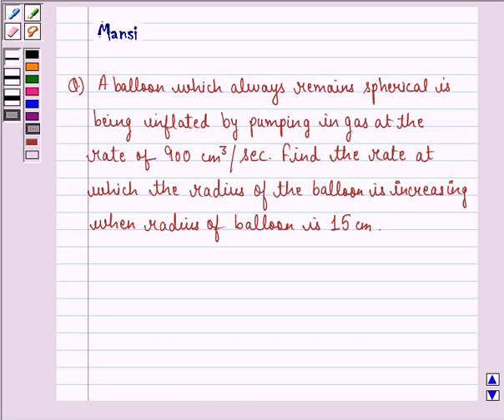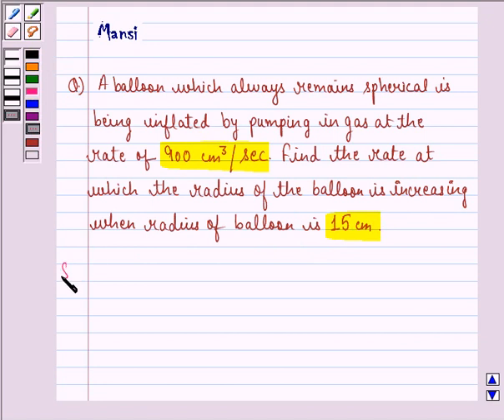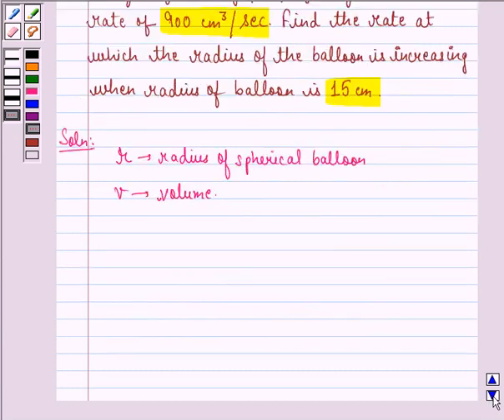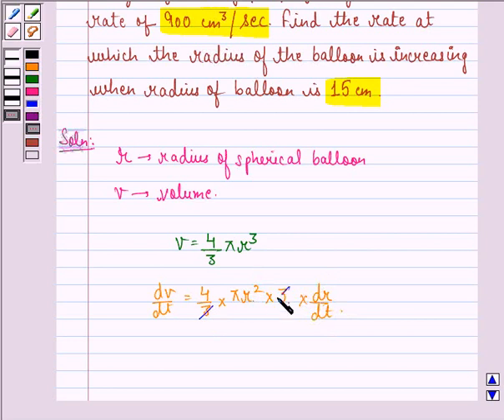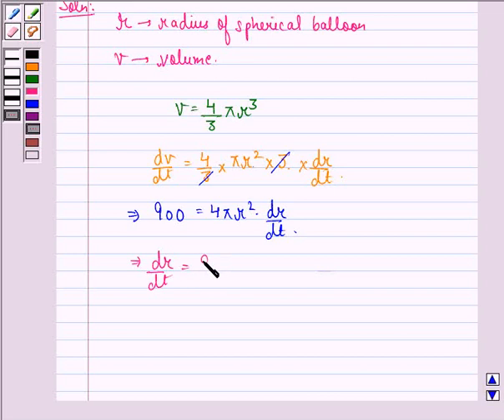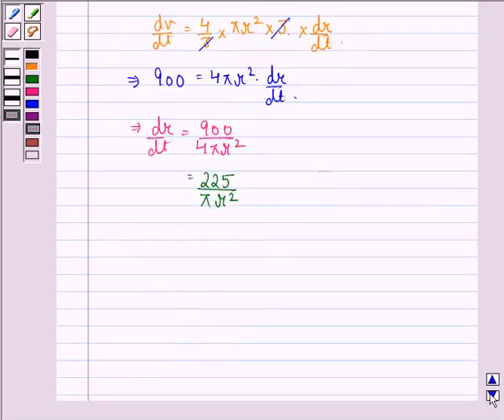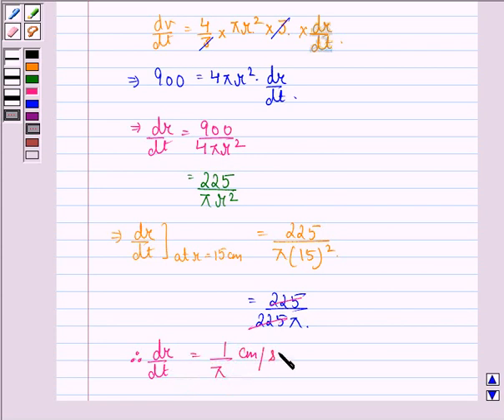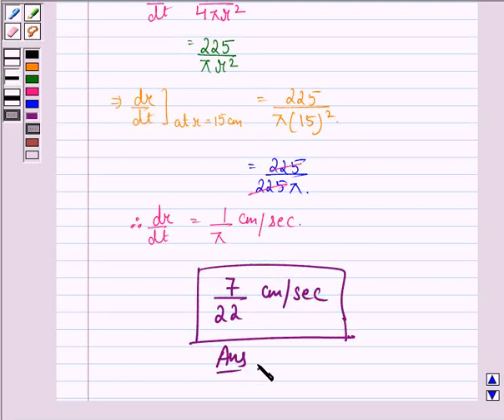Maths XII CBSE A 2003 1 9